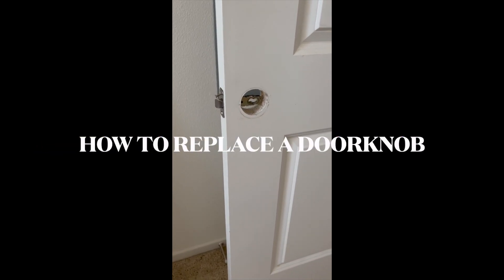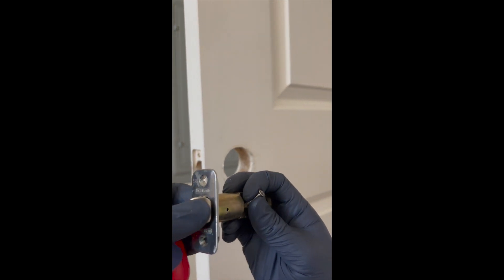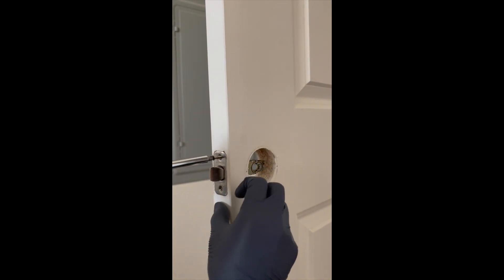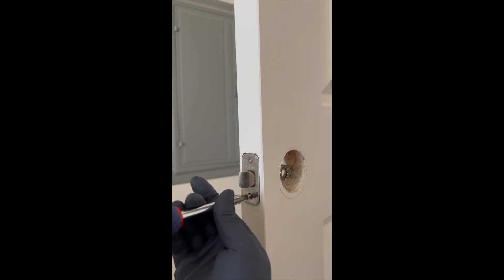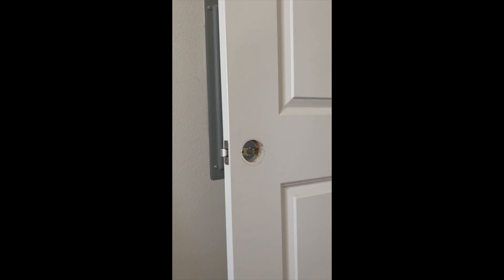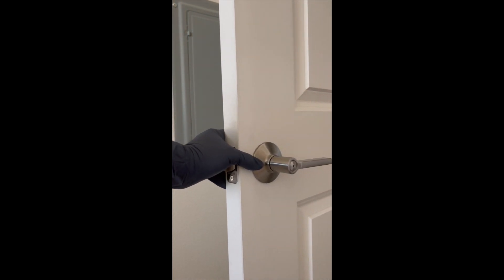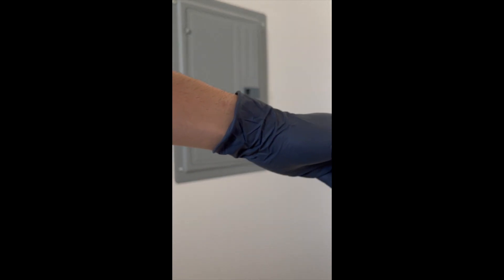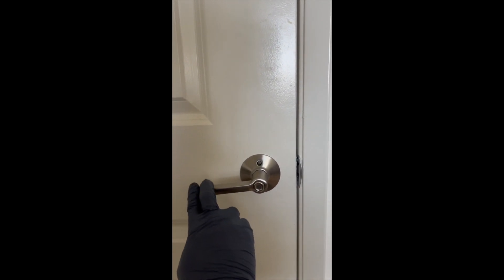How to Replace a Standard Doorknob in 3 minutes (Step by Step)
This is how you replace a standard bedroom doorknob.

Tools needed:
Screw driver
Replacement Doorknob
Patience